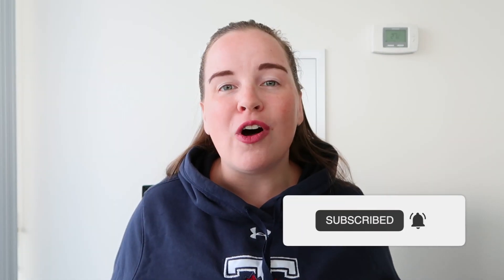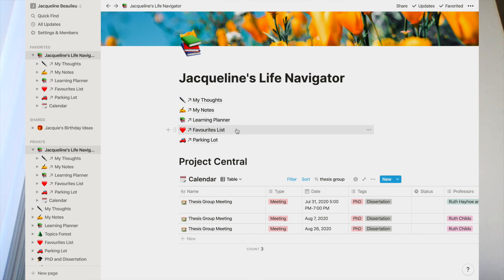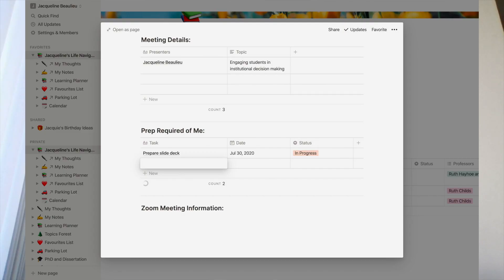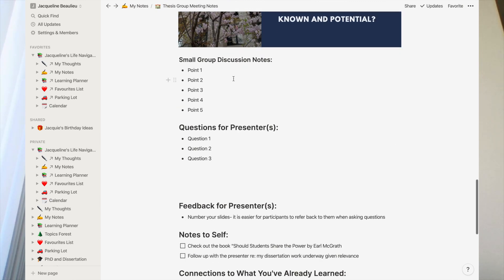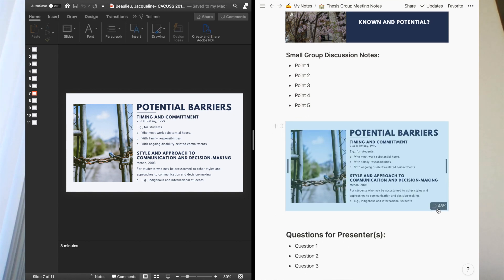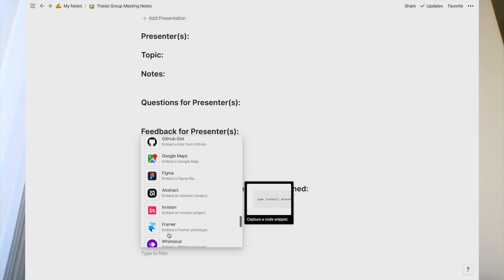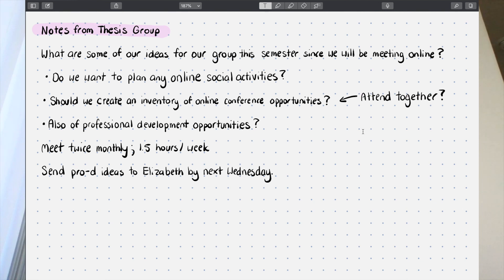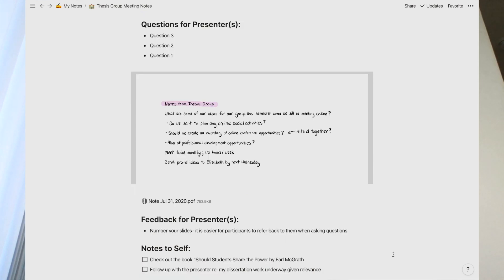HOW to INTEGRATE NOTION and NOTABILITY to TAKE AWESOME NOTES! Note-taking Tips from a PhD Candidate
This is the second video in my series on Notion app!

In this video, I explain how to integrate Notion's customizable notetaking and organizational templates with Notability app's ability to create outstanding handwritten notes.

Together, these apps can be used to create incredible notes for college, university, grad school, professional life, and more!

If you enjoyed this video, you might be interested in checking out my new website where I will be posting more about this topic and others featured on this channel, including my PhD research.

The program remits a small percentage of purchases made to content creators (like me); in my case, I can then use any funds to support future content creation and costs associated with graduate studies. I am new to the program and the first three qualifying purchases will enable my application to move forward for approval. Thank you for your consideration! All that said, please also support small businesses during these challenging times- they really need us to be there for them!

The first video in my Notion series is about how and why I use a paper Passion Planner alongside Notion's powerful database features to organize my academics and personal life.

You might also be interested in my new Notion Tutorial on how to pull highlights (annotations) from ebooks and articles (PDFs) into Notion using iPad, PDF Expert, and Readwise.

You might also be interested in this video on how to ask good questions in classes, academic seminars, and conference presentations.